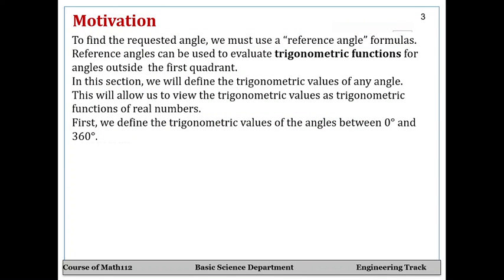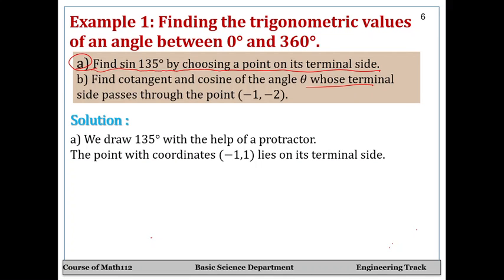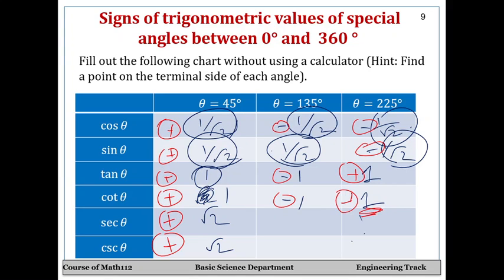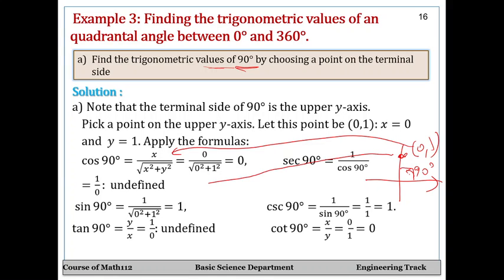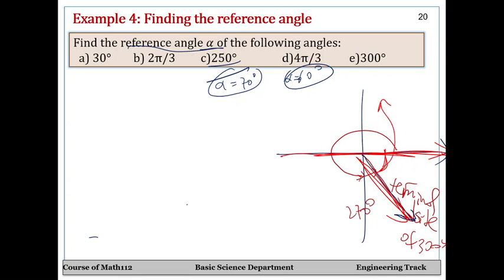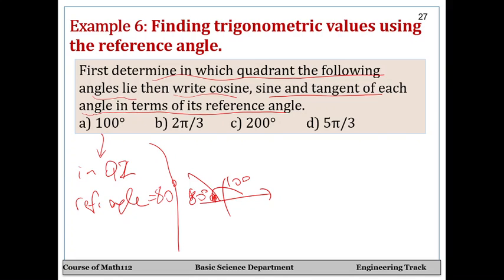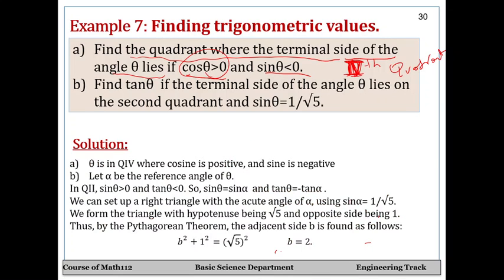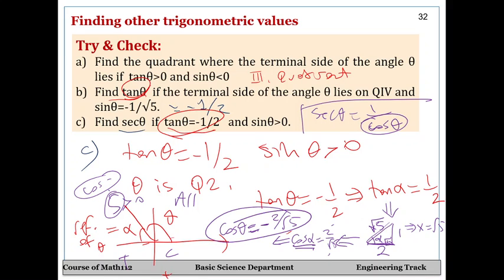Math 112 for Eng. Track Section 1.3 (trigonometry)